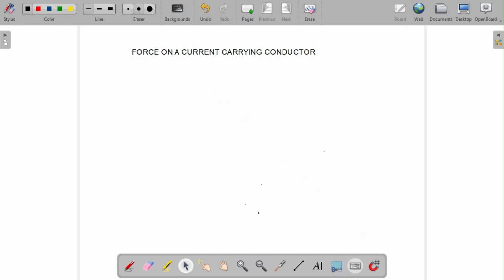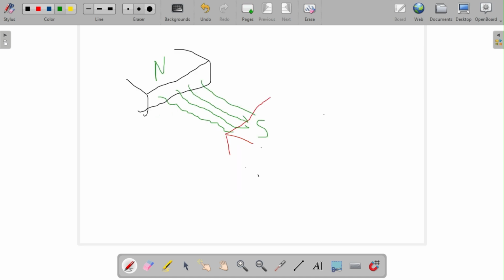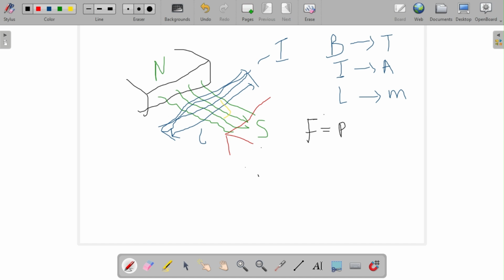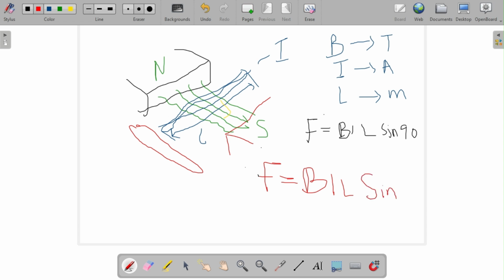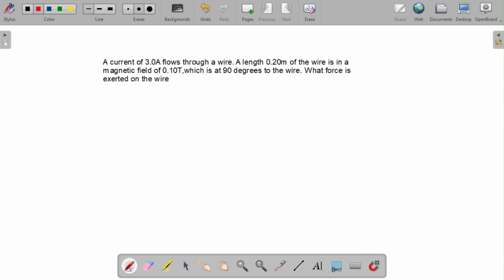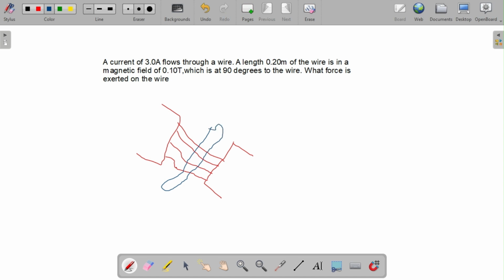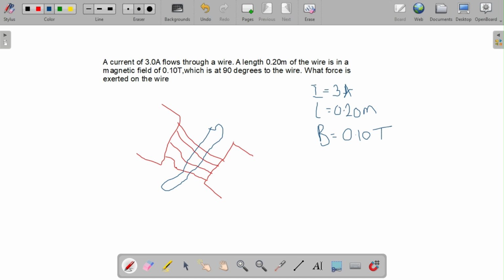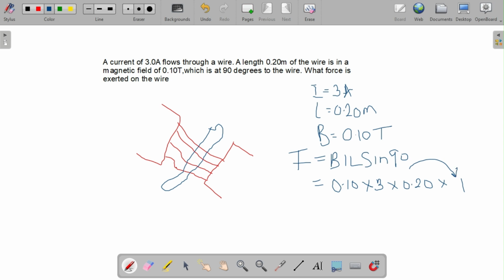💡 Force On A Conductor Explained! ⚡🧲 | Easy Physics Tutorial#PhysicsMadeEasy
⚡🧲 Ever wondered why a current-carrying wire moves in a magnetic field? 🤔
In this video, we break down the Force on a Current-Carrying Conductor — one of the coolest concepts in magnetism and electromagnetism! 💡

You’ll learn:
👉 What causes the force on the conductor
👉 The F = BIL sinθ formula explained step-by-step

Whether you're a student or just curious about physics, this video will make it all clear and exciting! 🚀

📚 Watch, learn, and master electromagnetism today! 💪